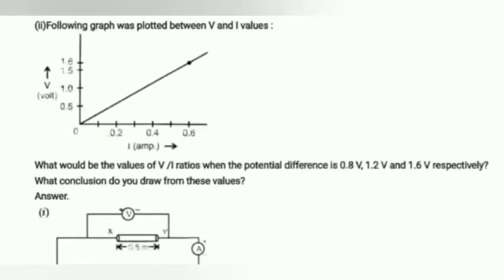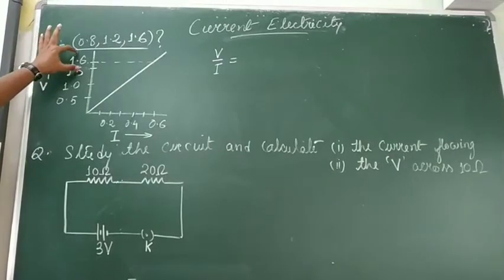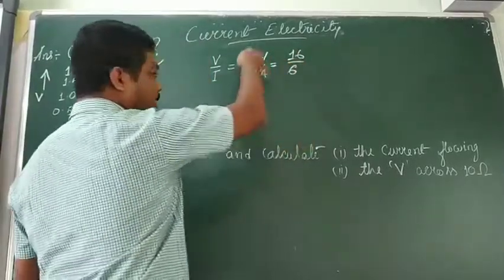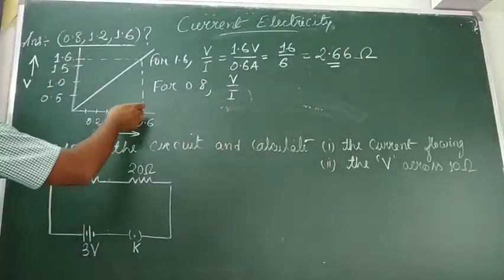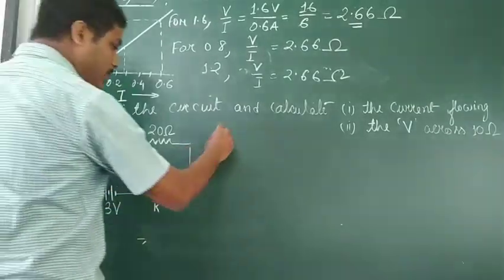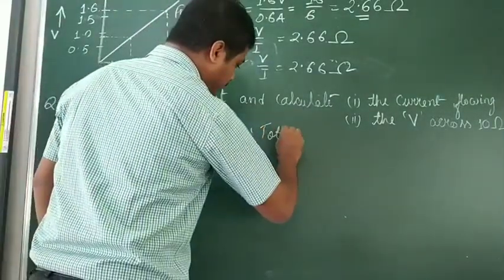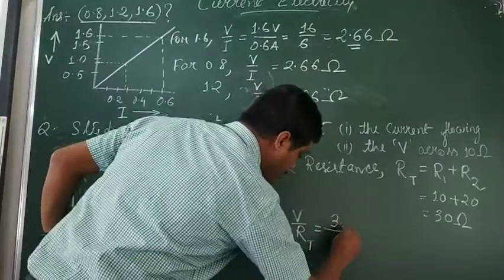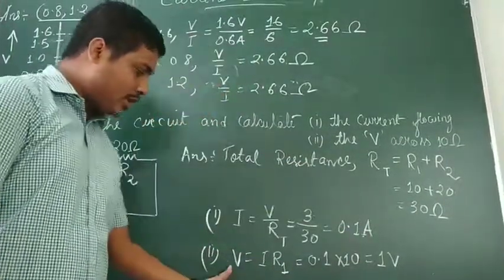current electricity numericals part 1| ncert physics class 10 science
This video is made for numericals in current electricity chapter of Class 10(science)